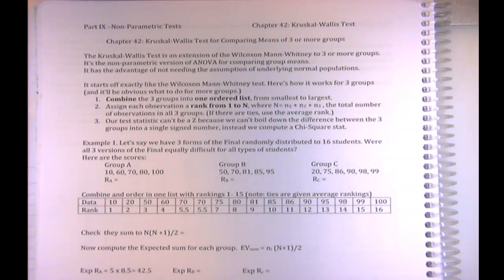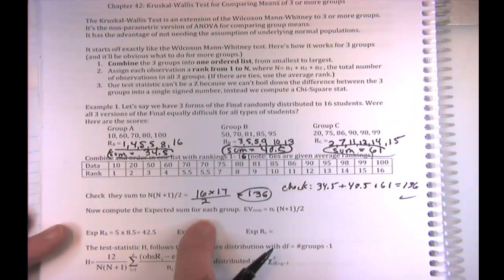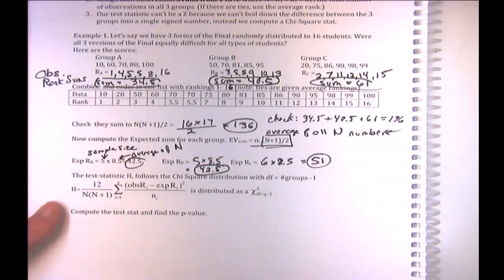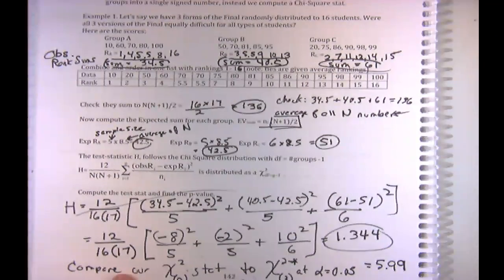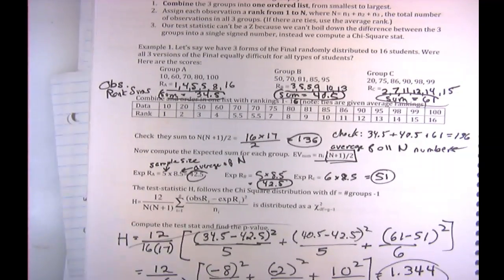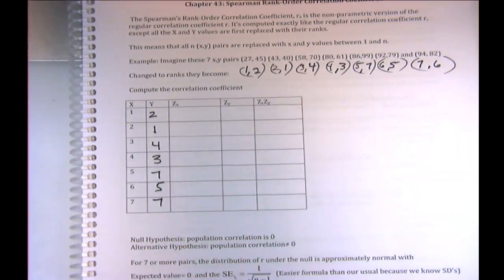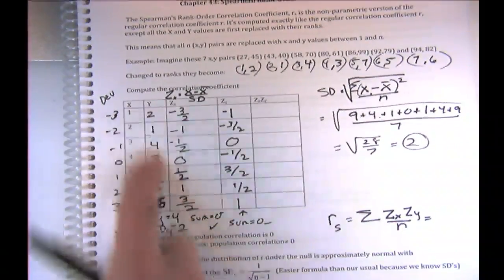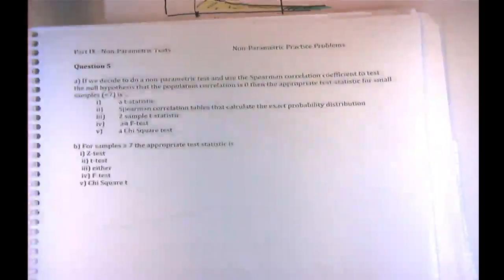Fall 2016 Stat 200 Lecture 25 (2016-12-01)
Ch. 42: Kruskal-Wallis Test and Ch. 43: Spearman Rank-Order Correlation Coefficient